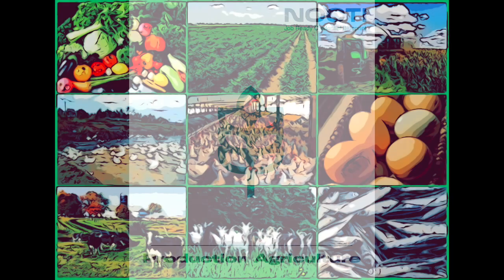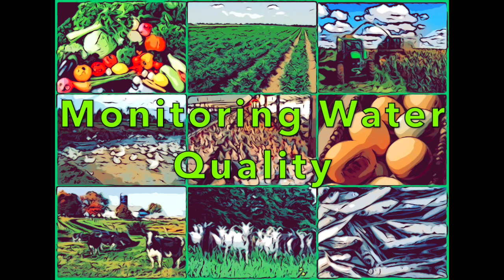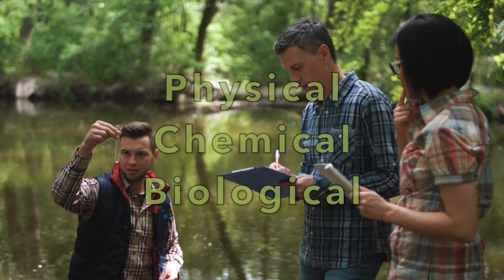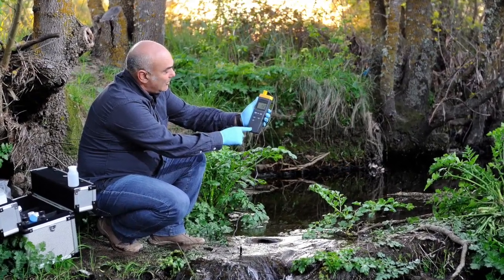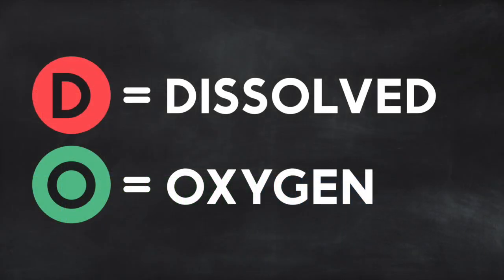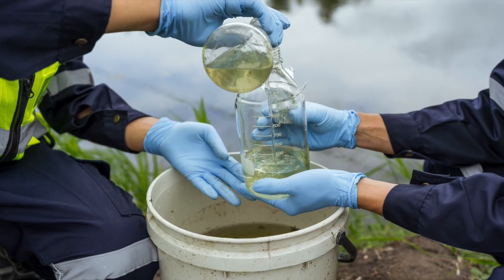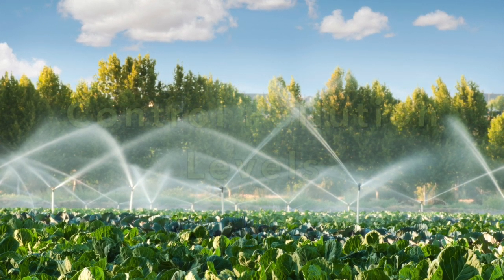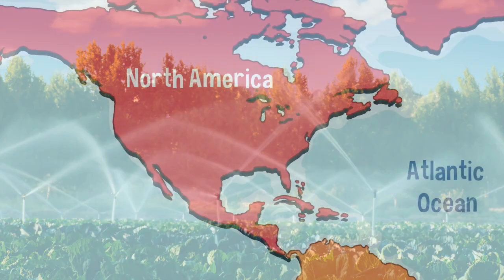RenewEnerg 10151 TS5 WatQual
This Video discusses water quality and a variety of measures and is part of the content necessary to understand on NOCTI's Production Agriculture credential.